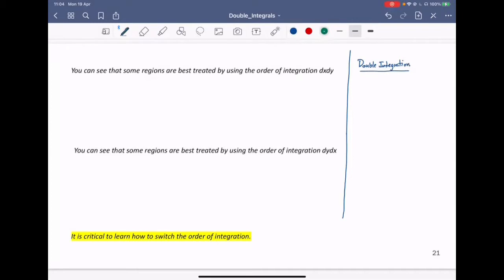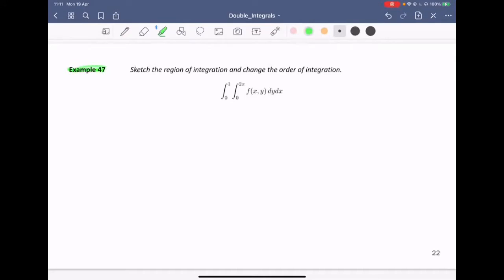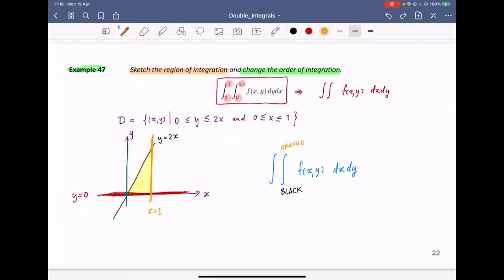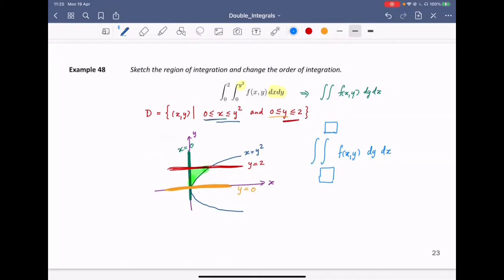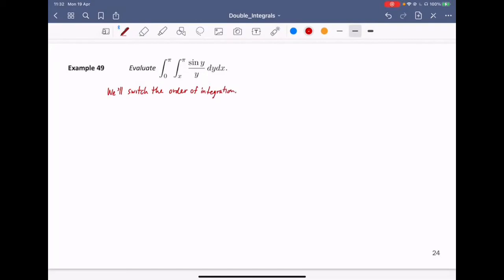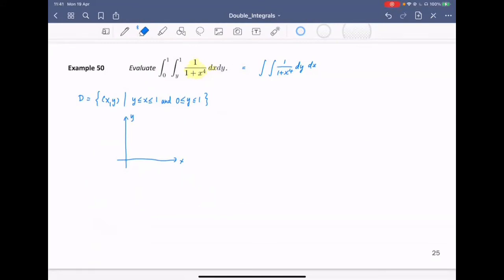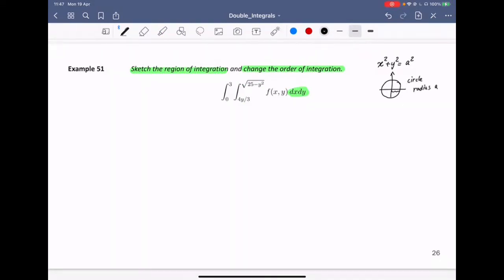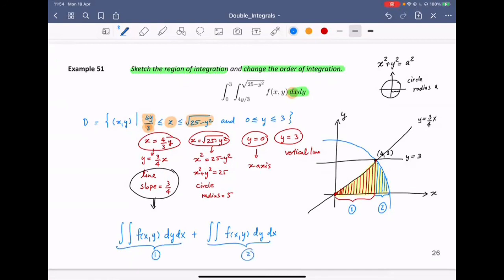2301108 : Double Integrals over General Regions